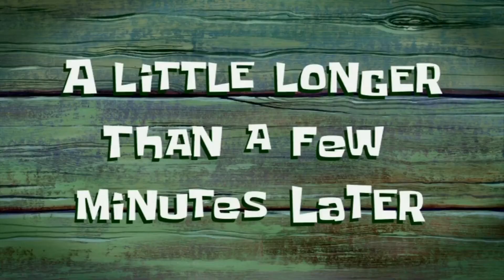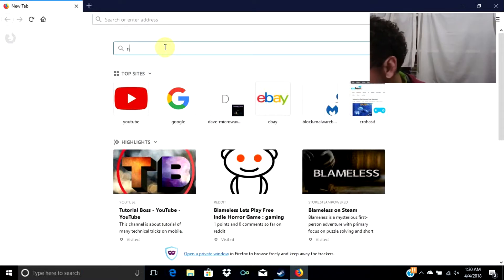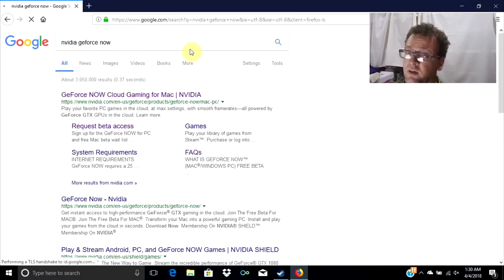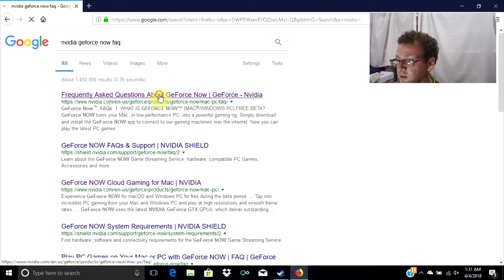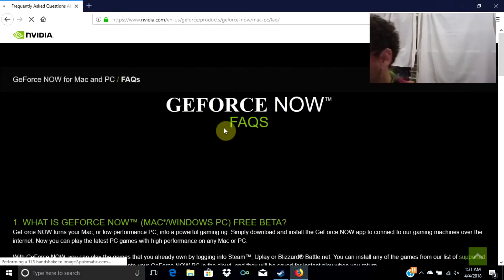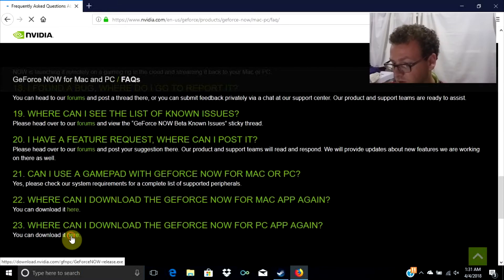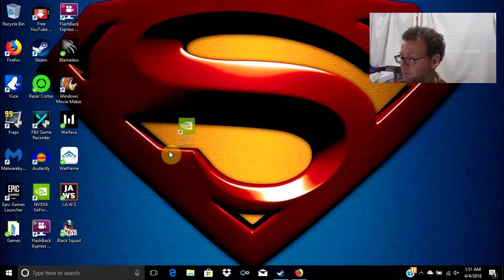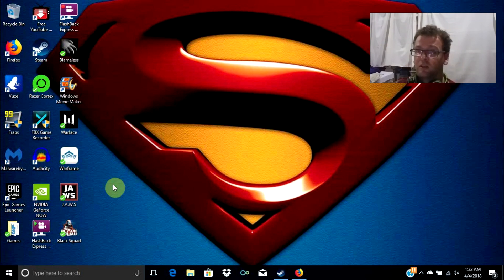How to Get Nvidia Geforce Now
Let me show you how to get the Nvidia Geforce Now for free right now without the wait list.